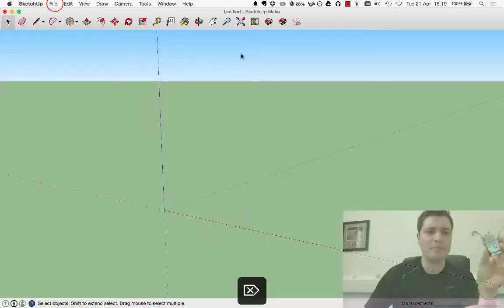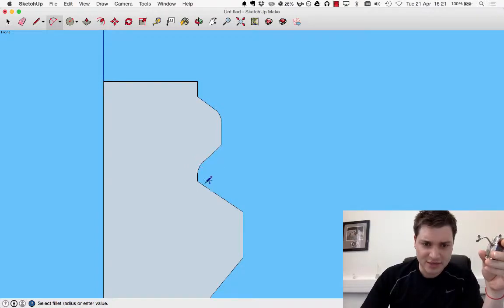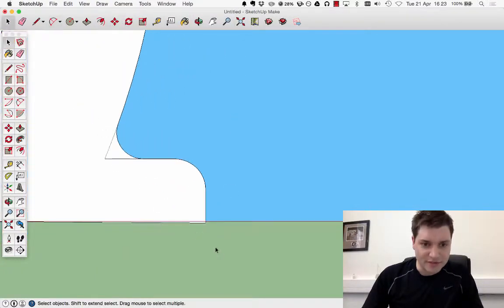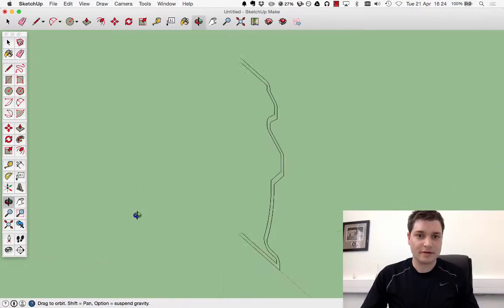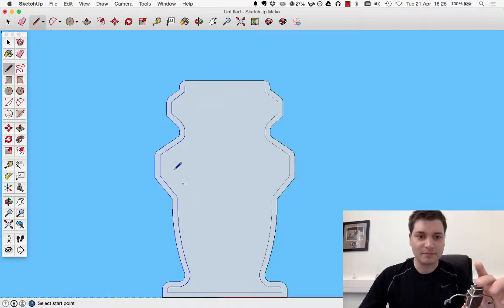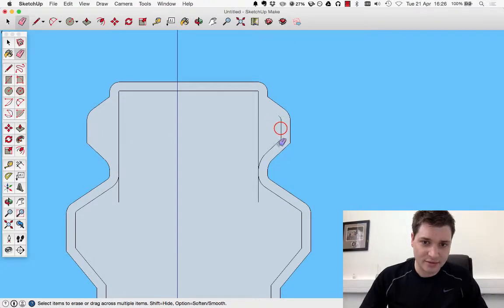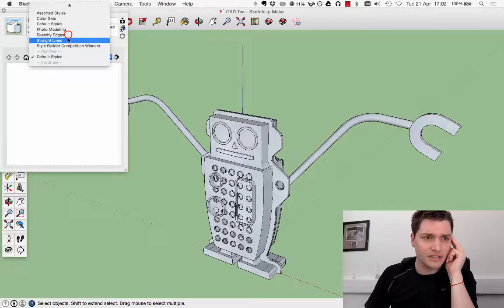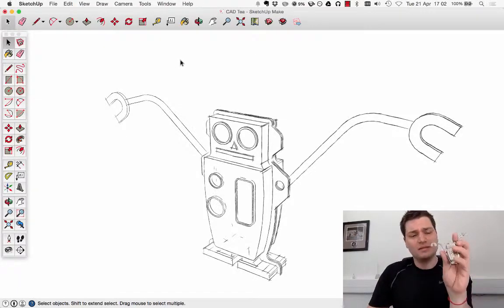CAD Tutorial: CAD Challenge 5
Creating a Tea Robot in Sketchup CAD